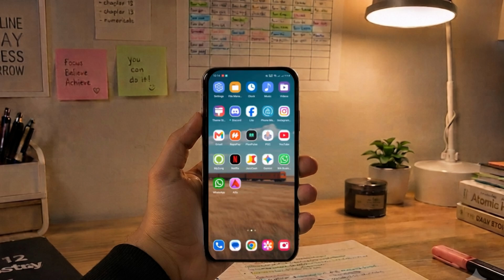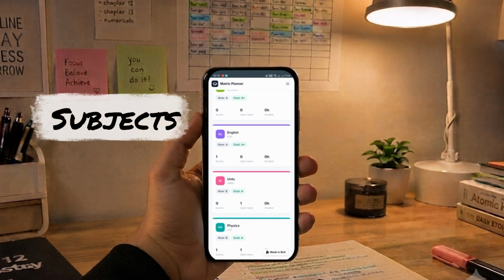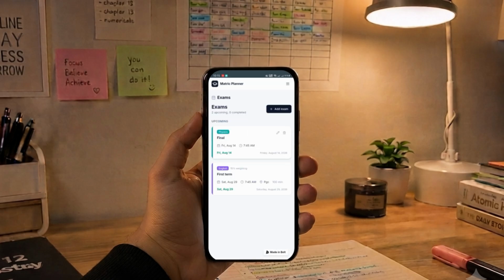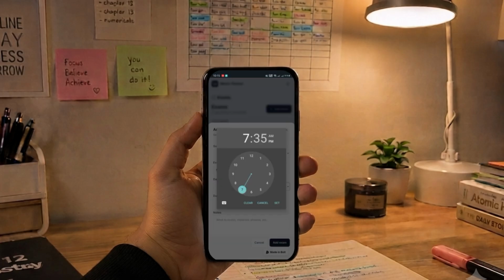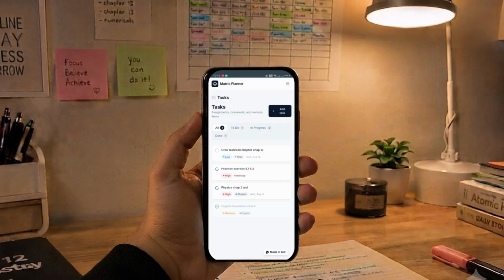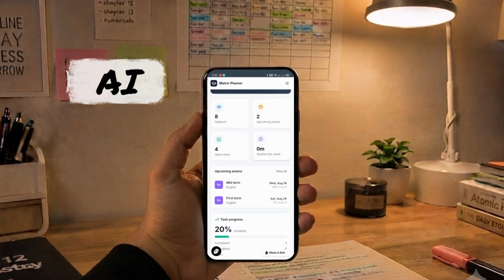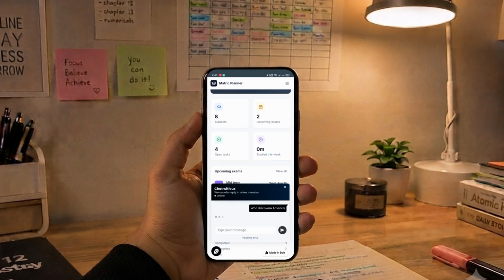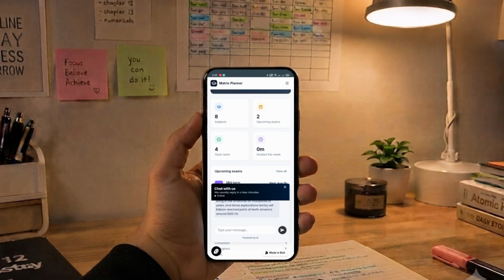PlanPulse App Review ( Study Smarter Not Harder )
Are you struggling to keep track of your Grade 12 subjects, assignments, and exam preparation? I’m excited to finally share my own academic productivity app: PlanPulse (also known as the Matric Planner)!

In this video, I walk you through how this app helps students stay organized and crush their study goals.

What’s inside PlanPulse:

            Academic Dashboard: Keep a clear eye on your overall academic status at a glance.

            Subject Manager: Effortlessly monitor your grades and set specific goals for every subject.

            Task Organizer: Never miss a deadline again—manage your homework and assignments in one place.

            Smart Scheduling: Plan your exam timetable and log your study sessions to visualize your learning habits.

            AI Study Assistant: Need guidance? The newly integrated AI assistant provides real-time academic support whenever you need it.

Whether you are prepping for finals or just trying to manage your daily workload, PlanPulse is designed to make your matric year much easier.